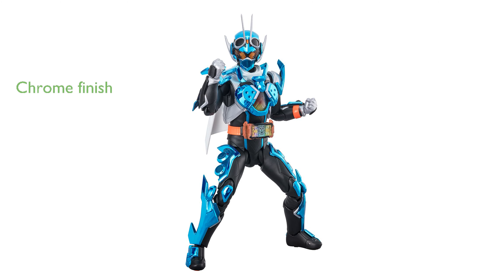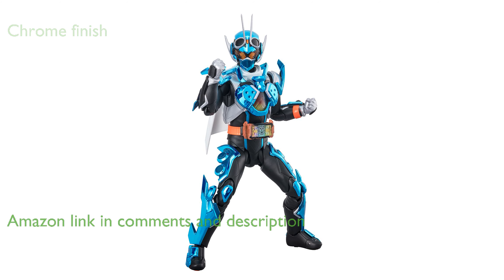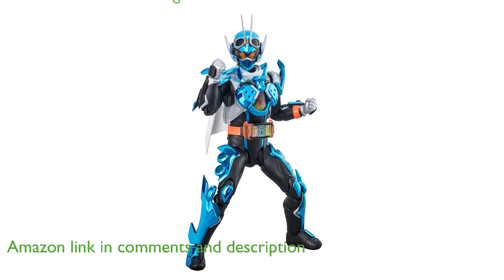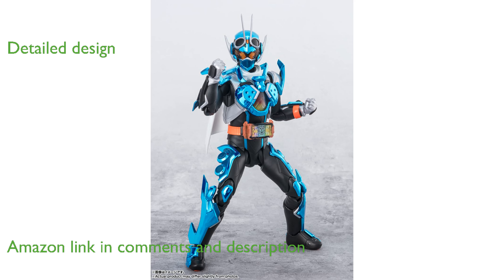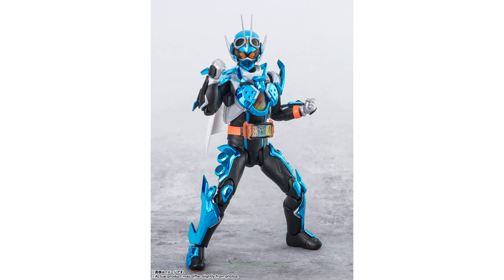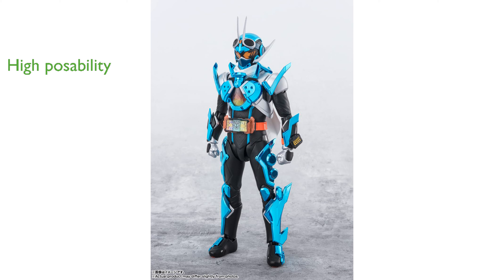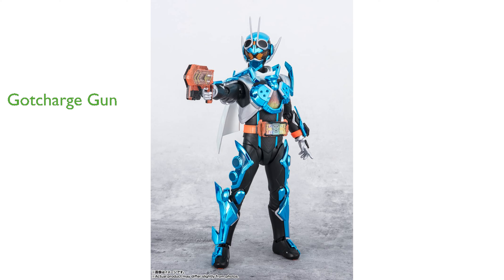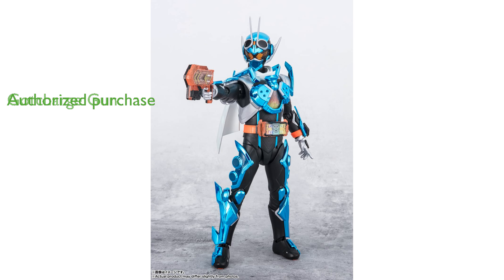REVIEW (2025): Kamen Rider Gotchard Steamhopper SHFiguarts. ESSENTIAL details.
The Kamen Rider Gotchard Steamhopper SHFiguarts action figure features a unique chrome finish, making it a standout piece in any collection.

Its detailed chest flames and GotcharDriver are meticulously crafted to closely resemble the character from the show.

High posability allows fans to recreate their favorite scenes with ease, providing a dynamic display option.

The set includes the main body and four pairs of optional hands, offering versatility in posing and play.

The Gotcharge Gun accessory adds an extra layer of authenticity to the figure.

Purchasing from authorized U.S. retailers ensures the product is officially licensed, safety tested, and comes with product support.